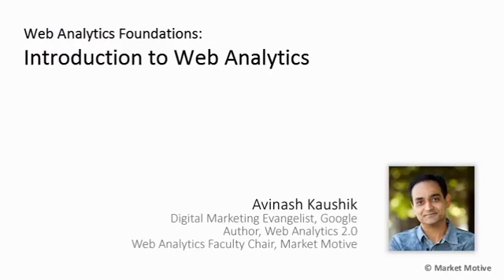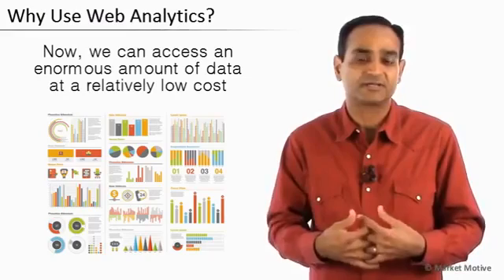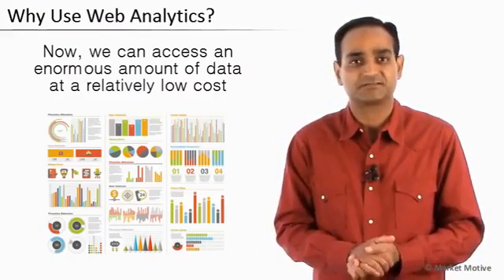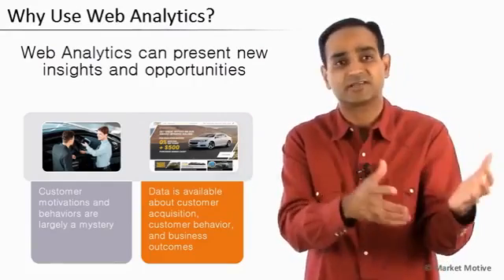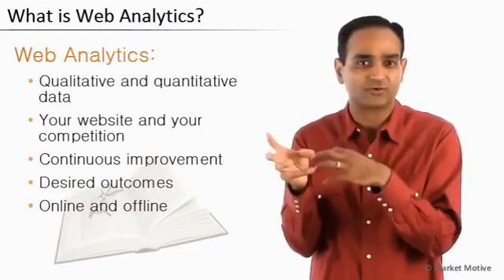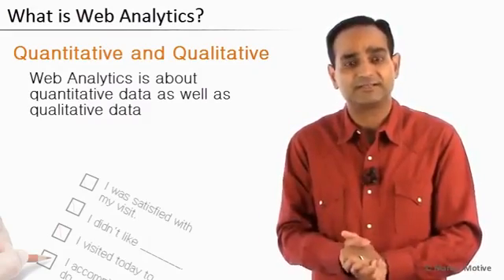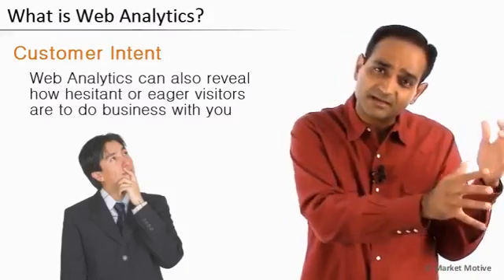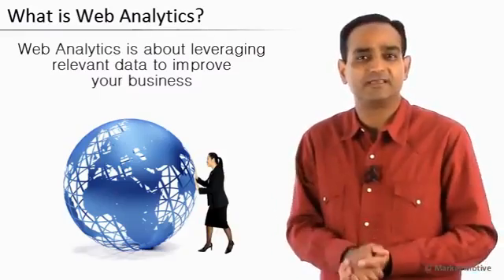An Introduction to Web Analytics Foundation by Avinash Kaushik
Digital Marketing Certified Associate (DMCA) is designed to ensure that you are a complete Digital Marketer. You will be industry ready to be part of a high quality digital marketing team, or execute your own digital marketing campaigns. You will acquire requisite skillsets in digital marketing, as well as gain work experience in executing effective campaigns via implementation of real-life projects.